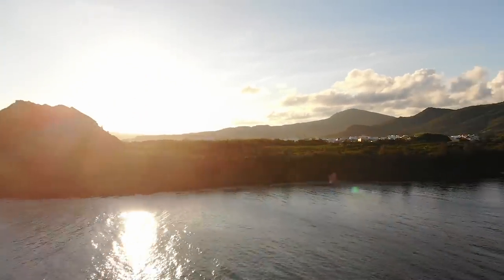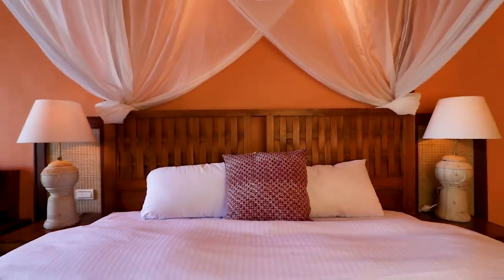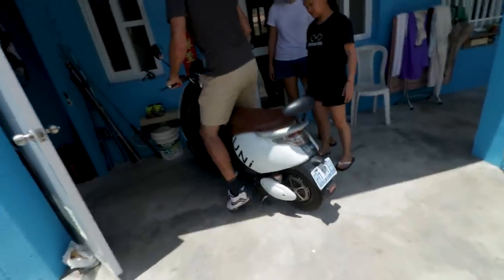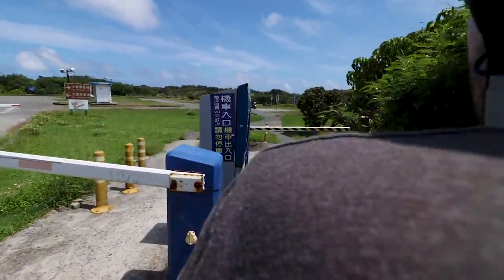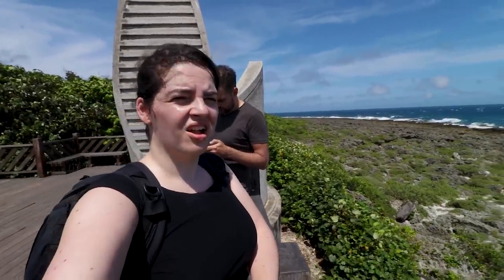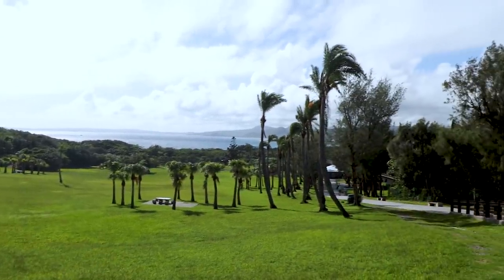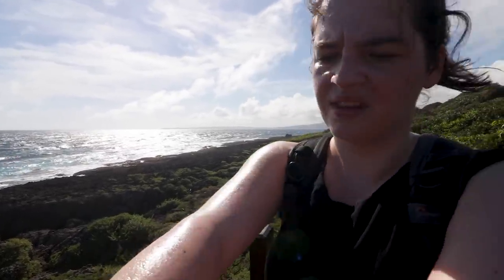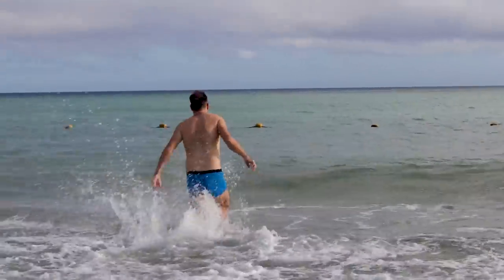Exploring Taiwan's TROPICAL Paradise! (Taiwan Vlog)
Kenting is Taiwan's most famous beach destination. It is situated in the very south of Taiwan. After exploring some of the larger cities in Taiwan, it was time for this beautiful beach paradise. We rent our very first electrical scooter and explore Taiwan's most southern point, the beautiful lighthouse and, of course, a beautiful beach! Ready to join us in paradise?

We will be staying in Taiwan for the coming weeks/months. If you want to discover what it is like to live as a foreigner in Taiwan, what daily life looks like (costs, apartment, etc.) as well as exploring some of the beauty Taiwan has to offer, then subscribe to our channel.

We're Naick & Kim, a Belgian couple that quit our jobs at the end of 2018 to travel the world and have been on the road for more than a year.